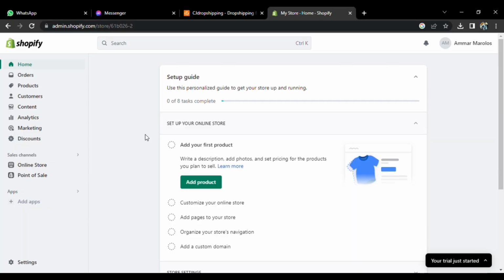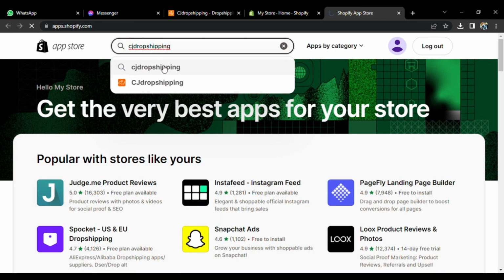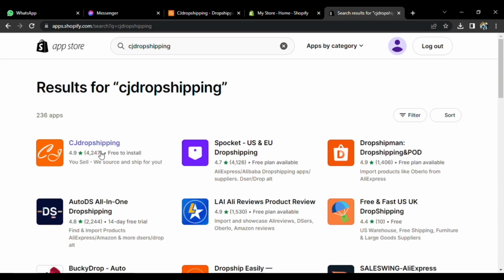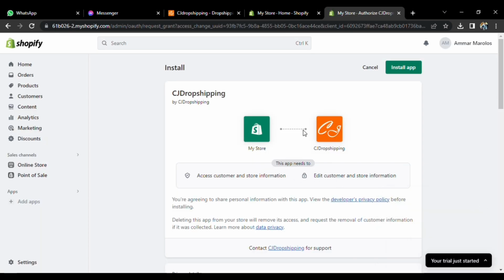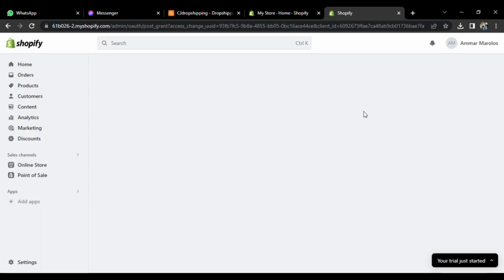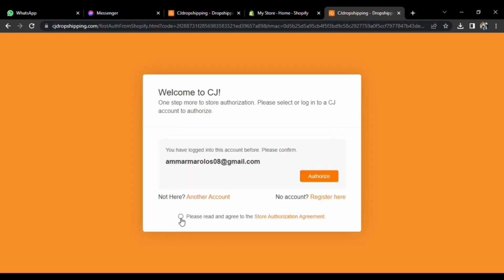How To Connect CJ Dropshipping To Shopify (easy)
How To Connect CJ Dropshipping To Shopify